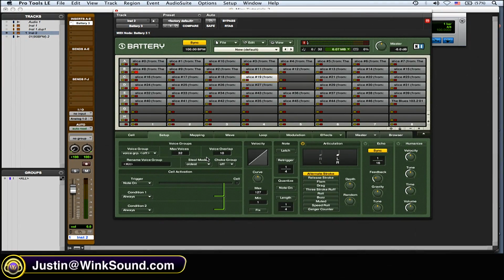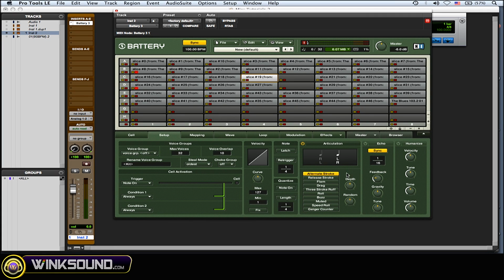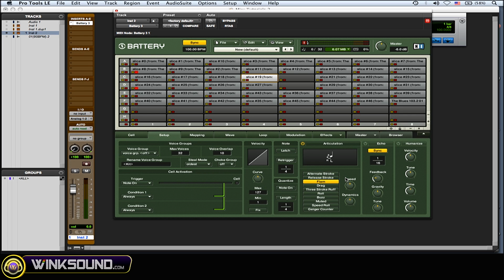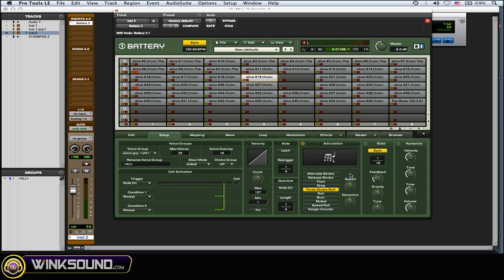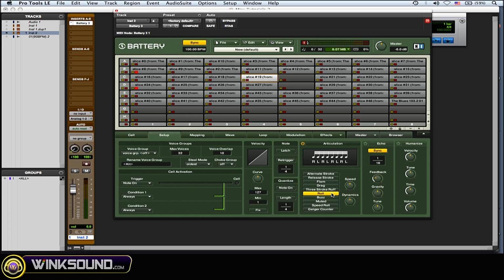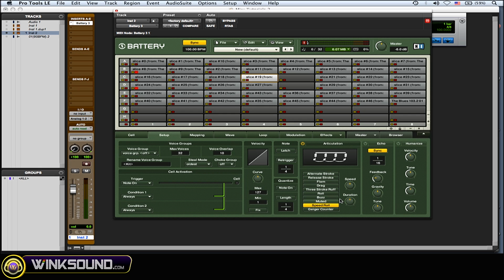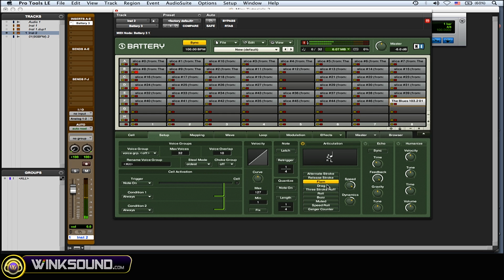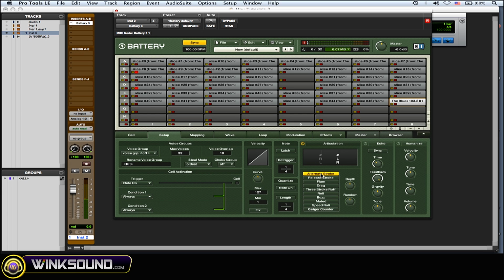Native Instruments Battery 3: Overview of the Articulation Section | WinkSound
Use the Articulation section to add special and authentic nuances to your drum parts. This tutorial offers an overview of the Articulation section within Native Instrument's Battery 3.